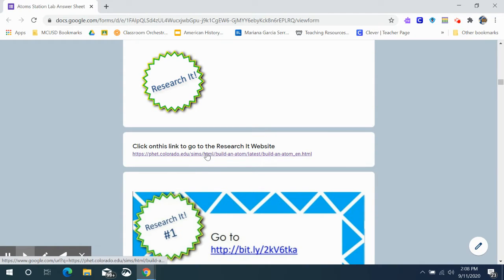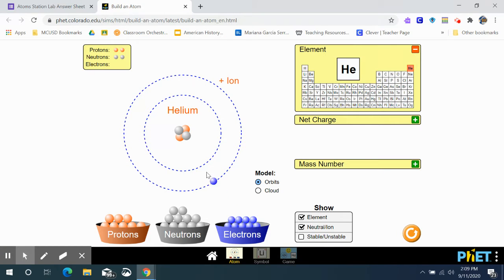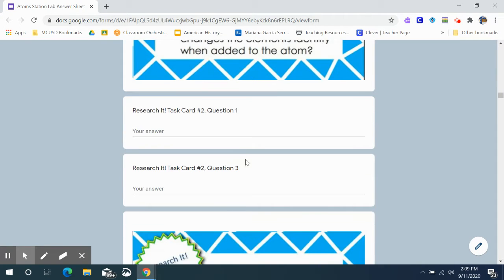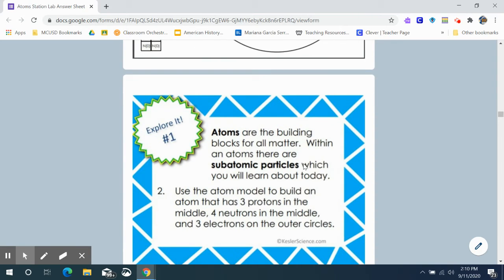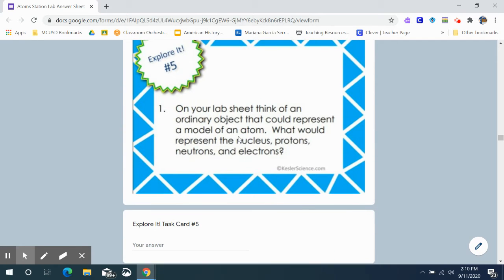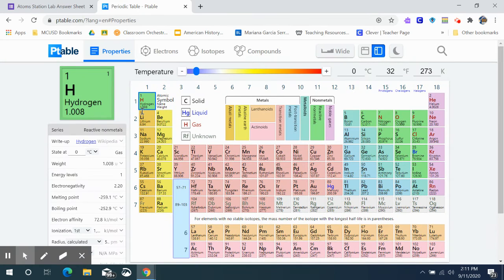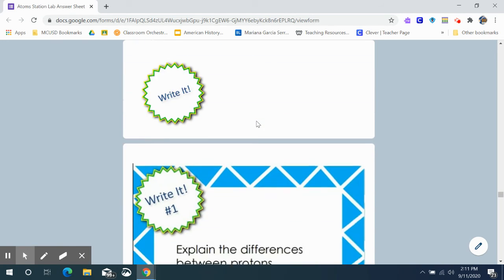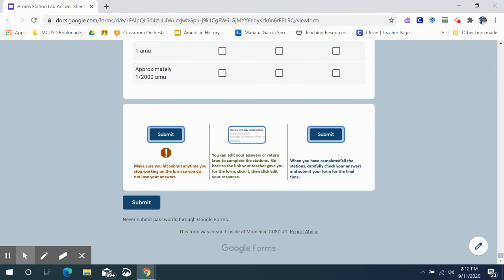8th grade Sep 16, 2020